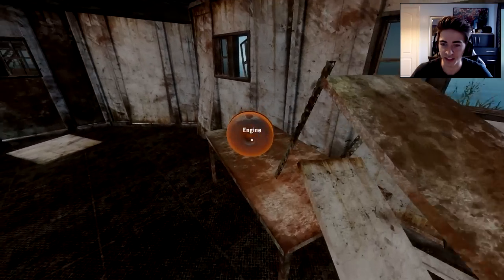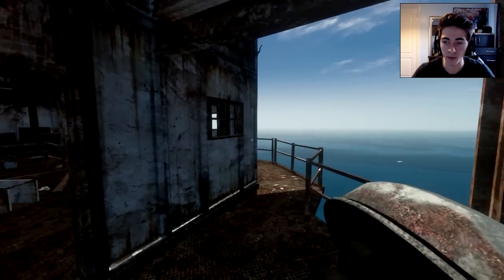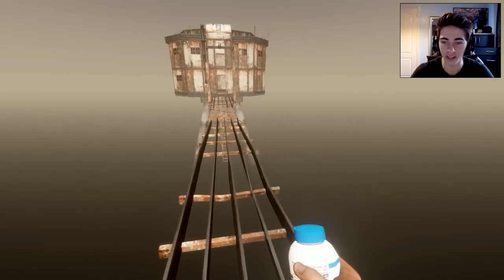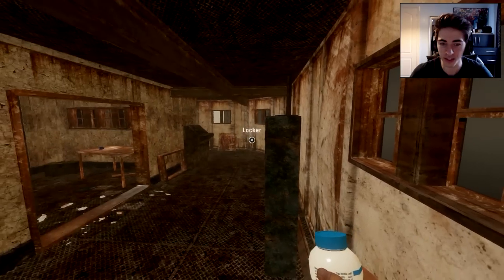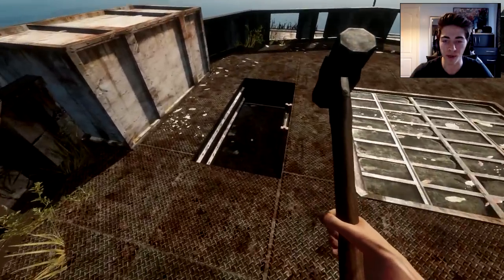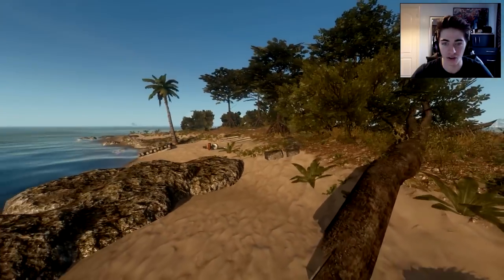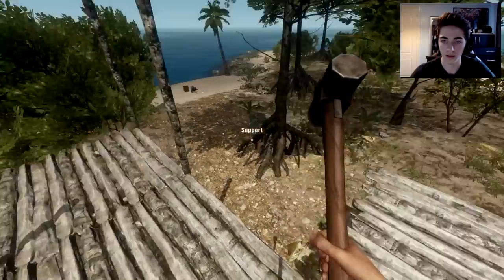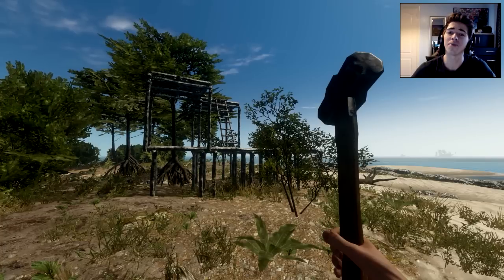Stranded Deep: Part 14 - SEA FORTS & MULTISTORY BUILDING!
I explore a new Sea Fort and start multi story building in the new 0.03 update!

New 0.03 Update:

"The March update is here with Sea Forts, multistory building, User Interface gameplay changes and also lots of bug fixes. Performance has generally improved. The 0.03 update shouldn't require a restart, but as usual if you’re experiencing any problems or funny behaviour, just try starting a new game before posting bug reports."

"You can now explore connected sea forts which provide great shelter and contain various loot and supplies. Sea Forts are procedurally generated in the sand plains biome."